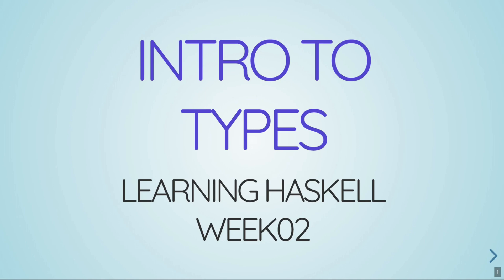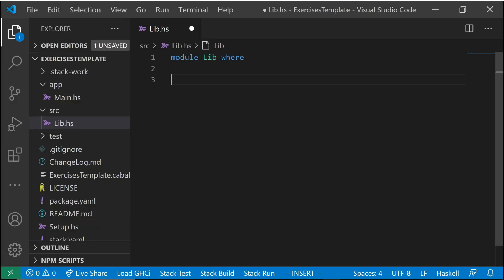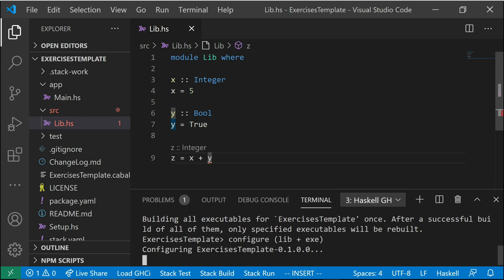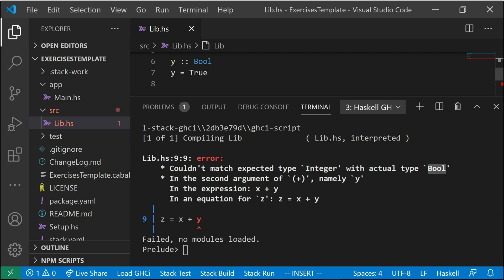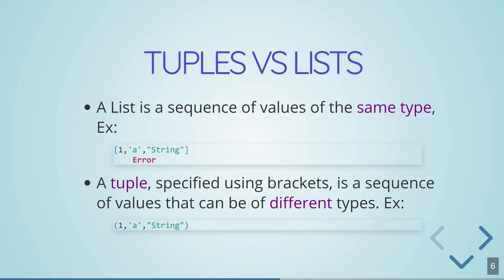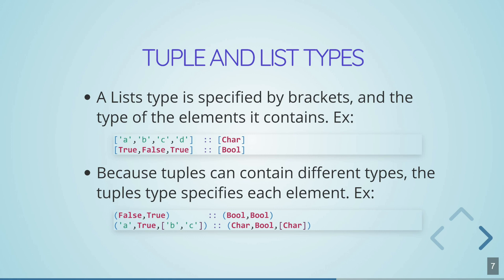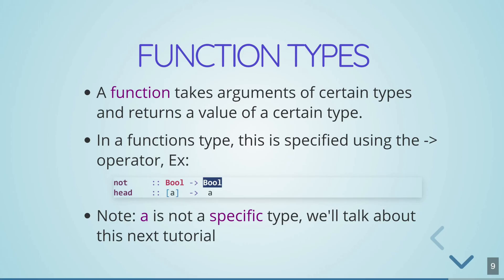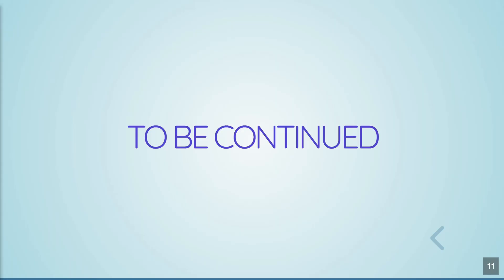Learning Haskell Week02 - Intro To Types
Learning Haskell for absolute beginners! This week we will be giving an introduction to types!!